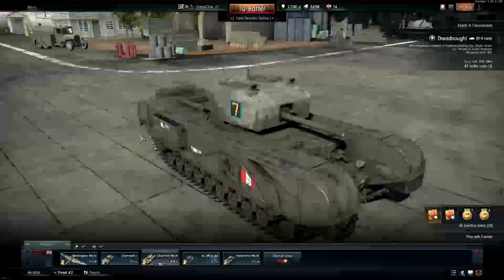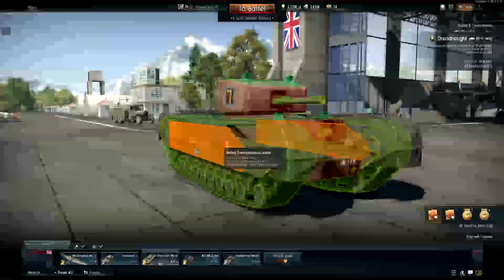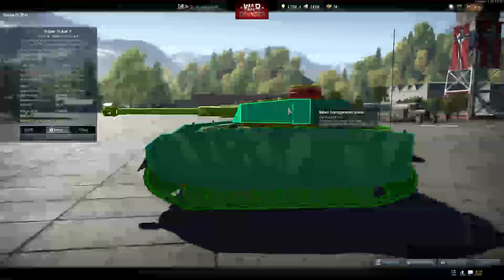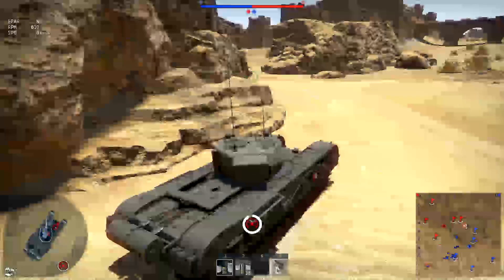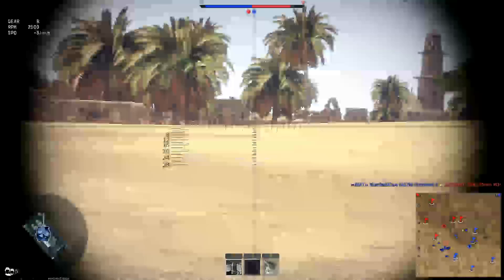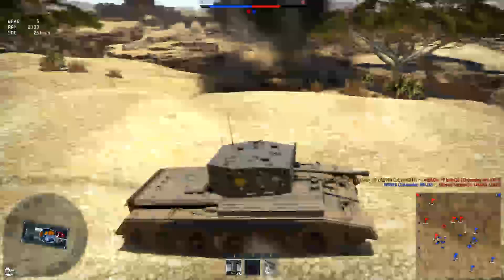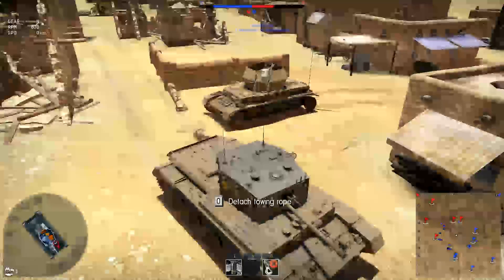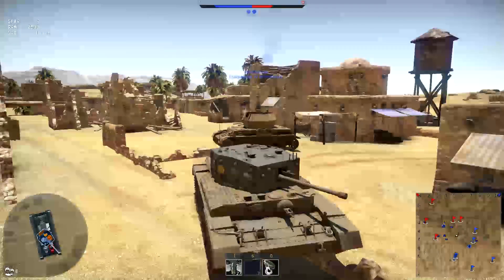Churchill and Cromwell Gameplay! War Thunder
In this episode we do a combined review/gameplay of the Churchill Mk 3 and the Cromwell Mk 1.